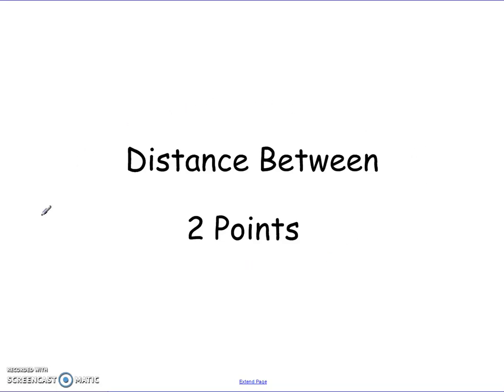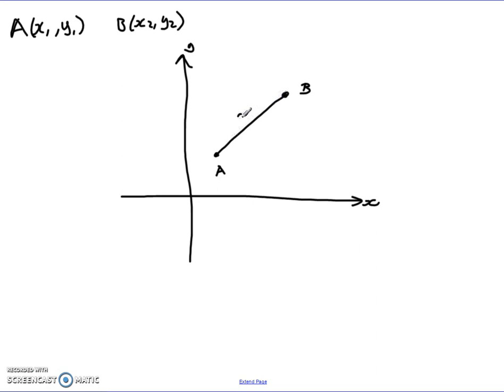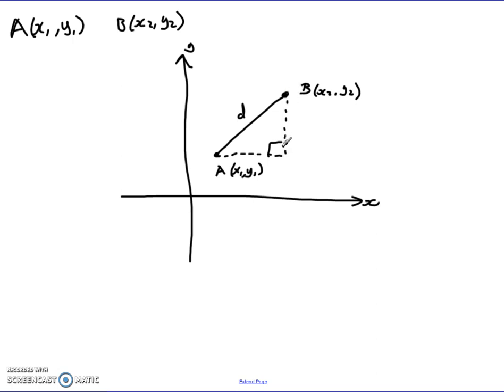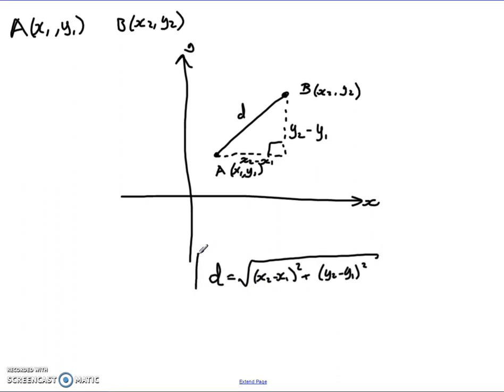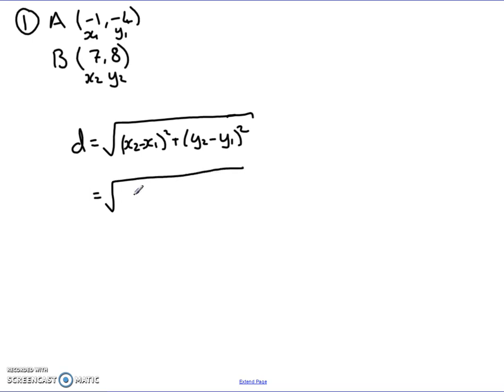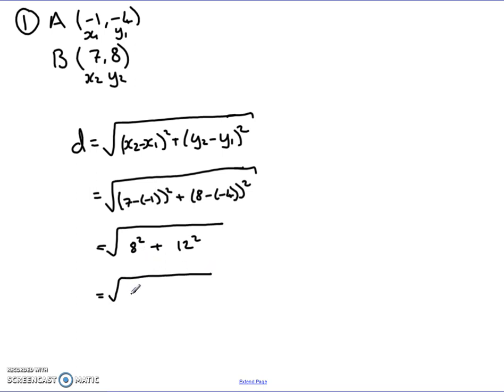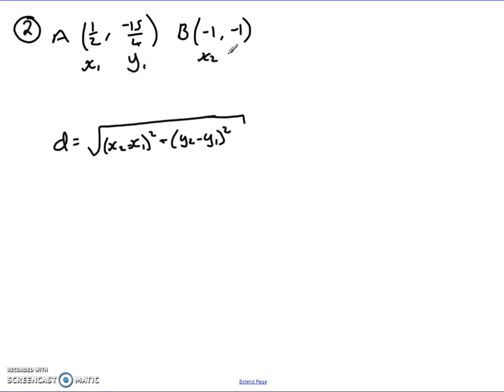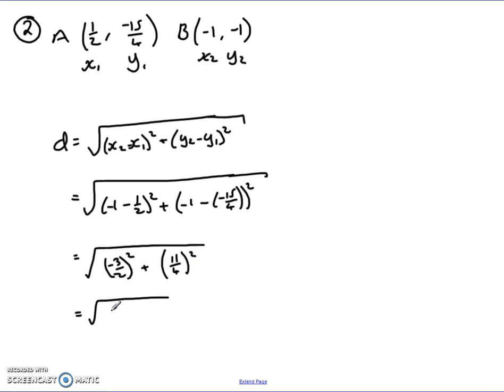Distance Between 2 points